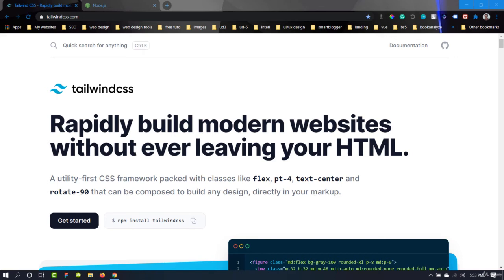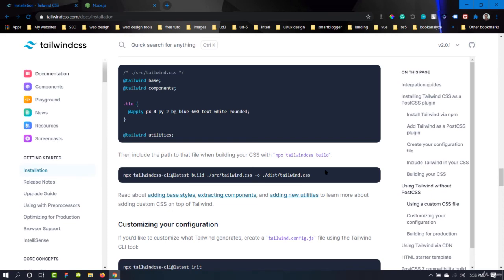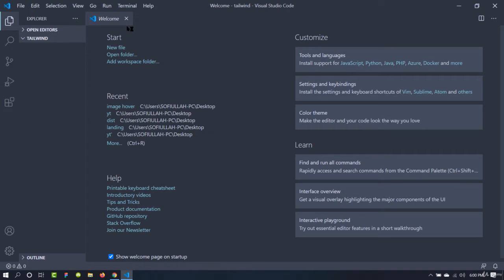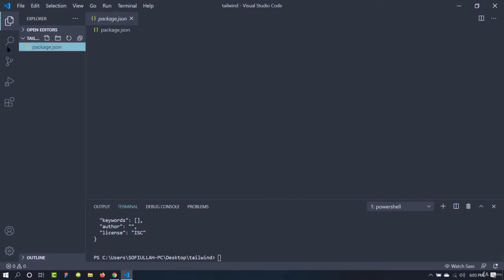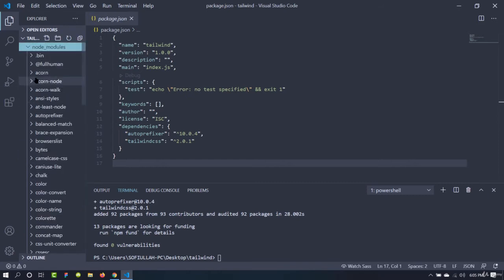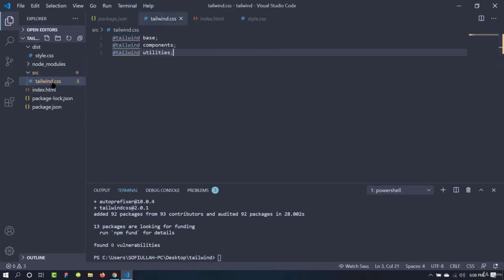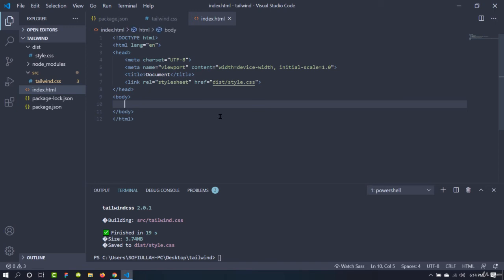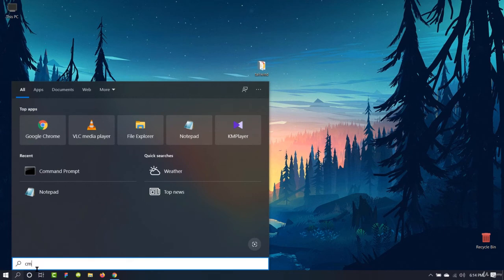#2 Setup of Tainwind CSS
How to set up Tailwind CSS in the editor 2 class of this course. I hope all guys understand this course. Thank you very much.